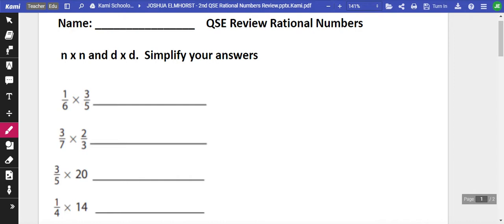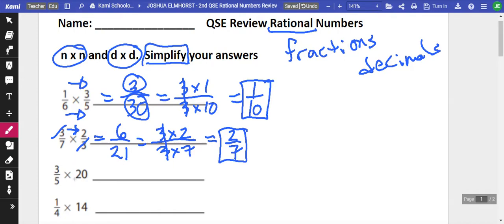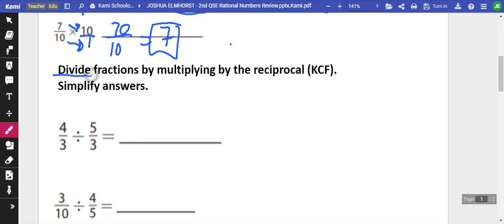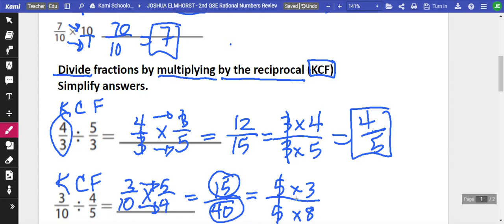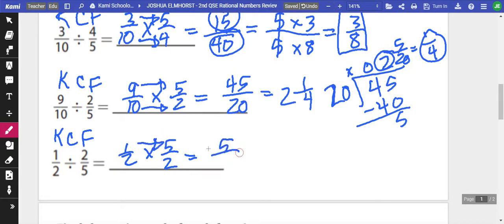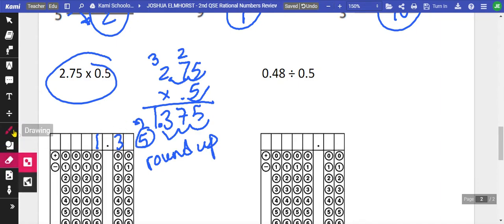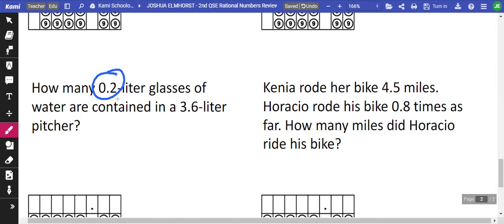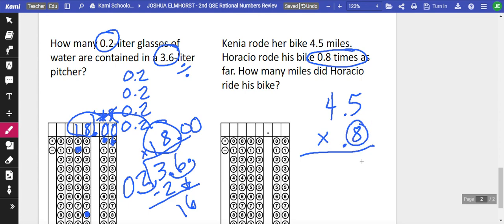Elmhorst Math 2nd QSE Rational Numbers Review